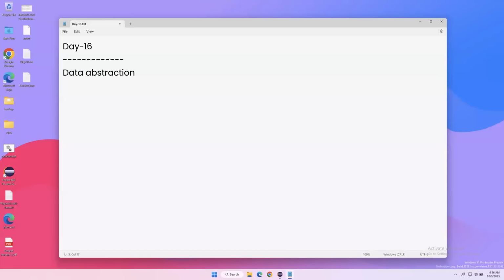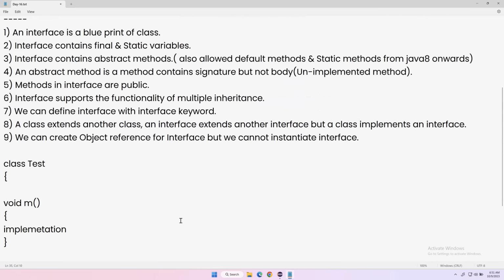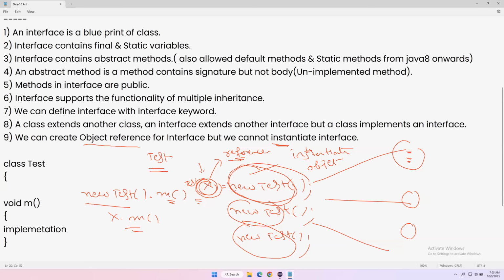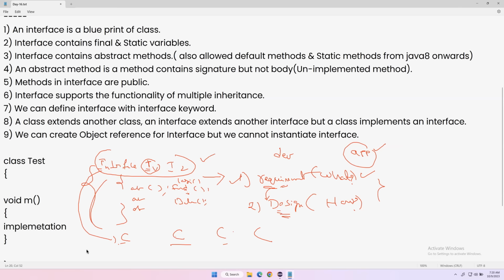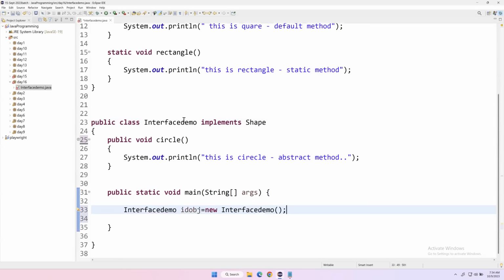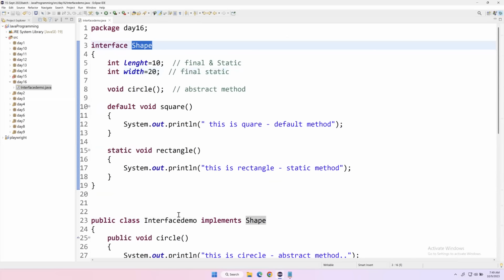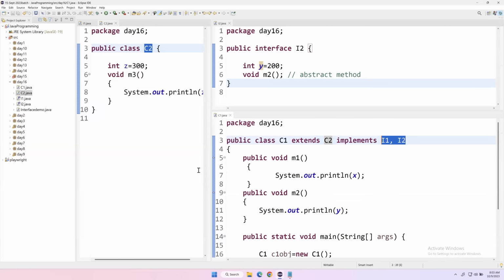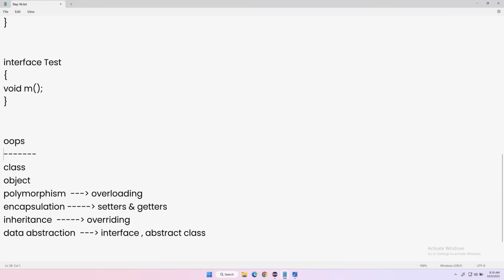Session 16- Java OOPS Concepts - Data Abstraction | Interface Concept in Java